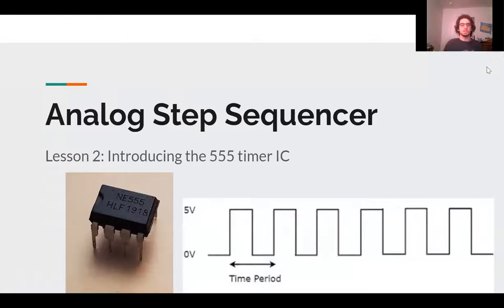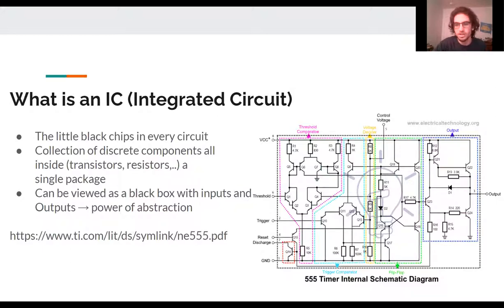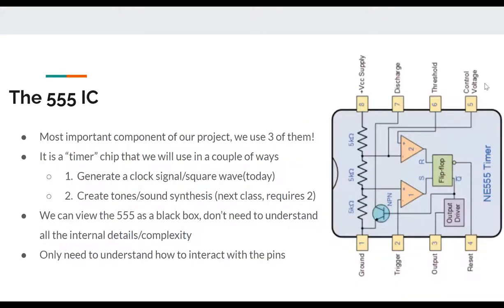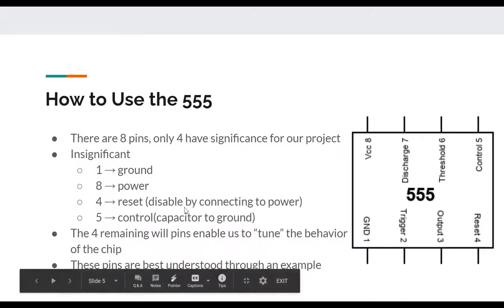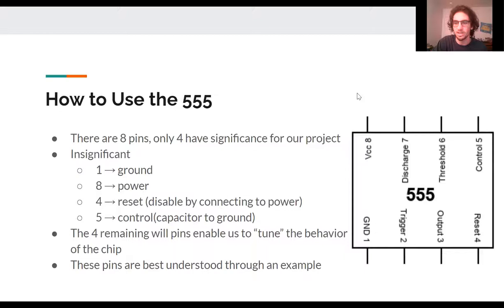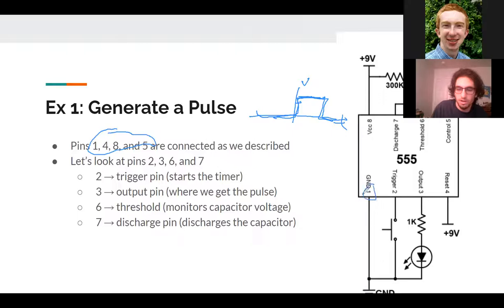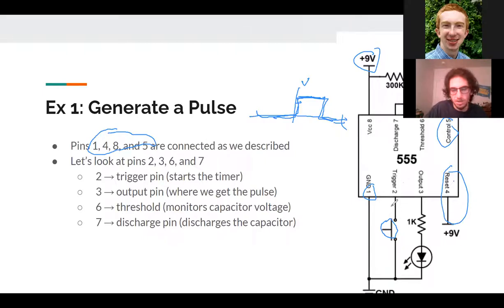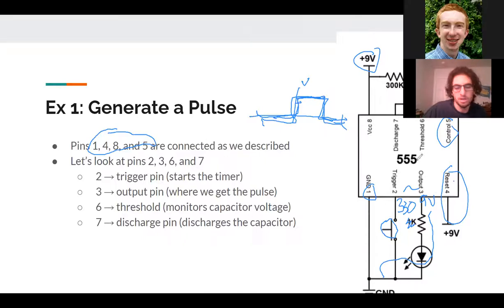Analog Step Sequencer Lesson 2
This is the zoom recording of the lecture for the Analog Step Sequencer project